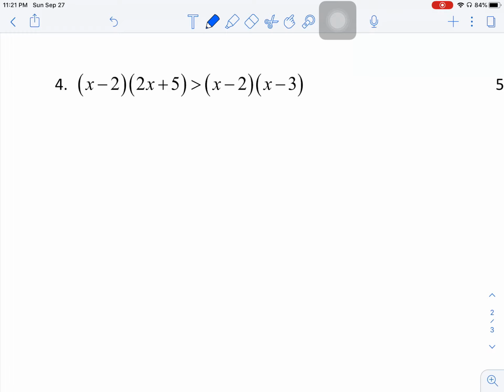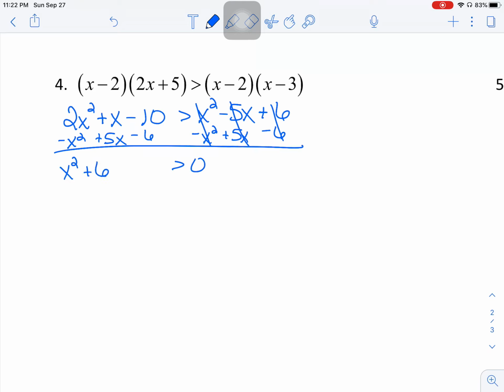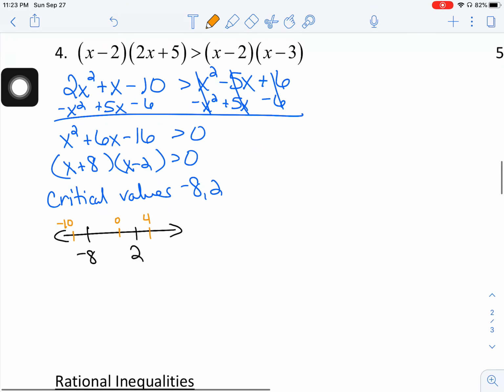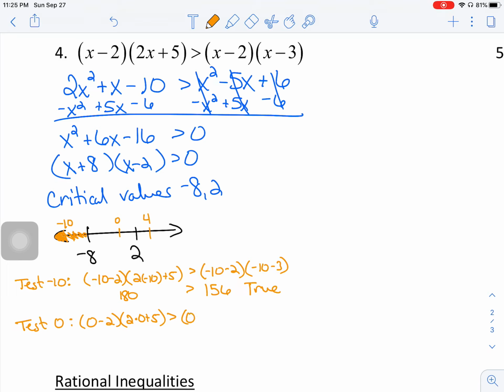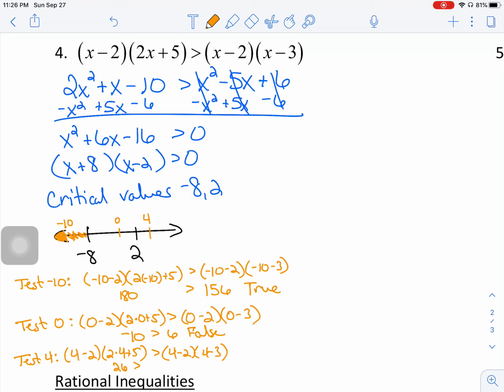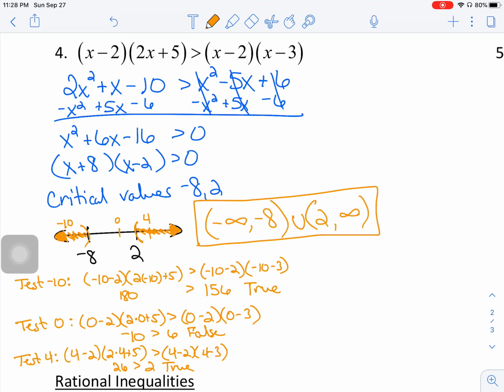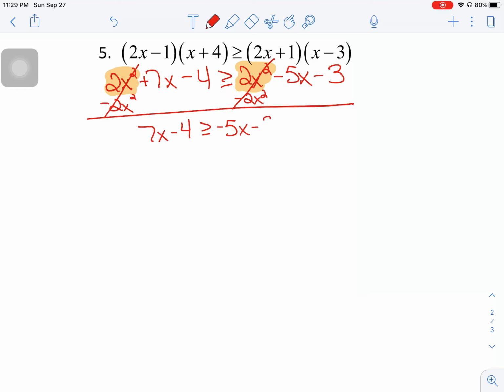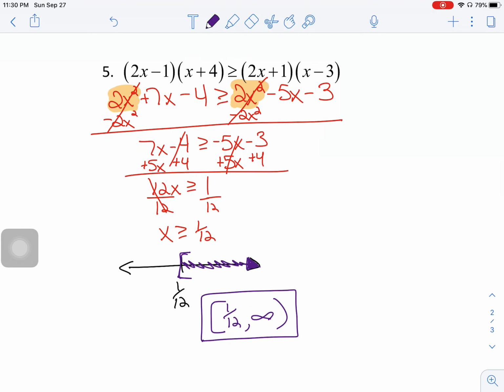Quadratic Inequalities (Part 2)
What happens when your quadratic inequality doesn’t have one side equal to zero?  In this video I show how to find the critical values for the interval boundaries when the quadratic inequality isn’t in standard form.